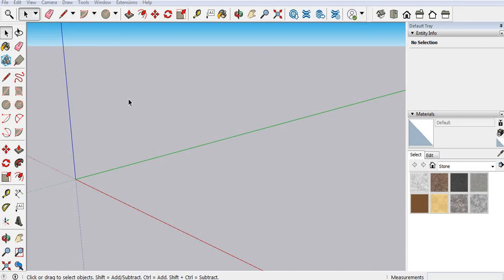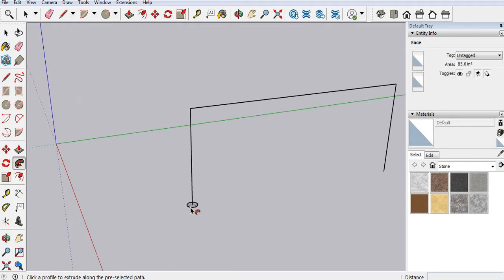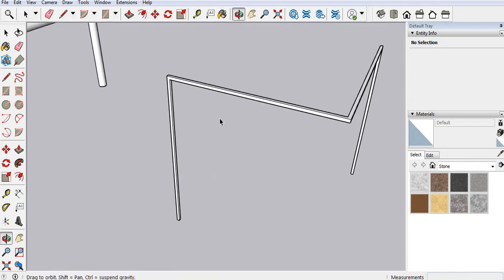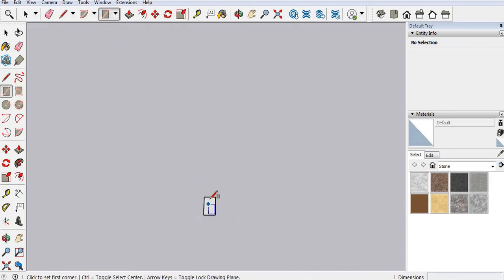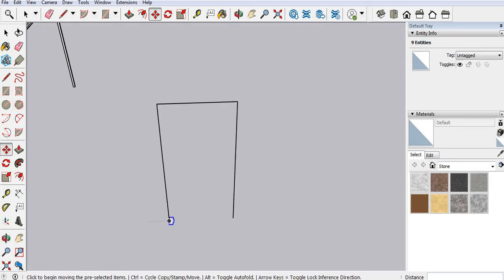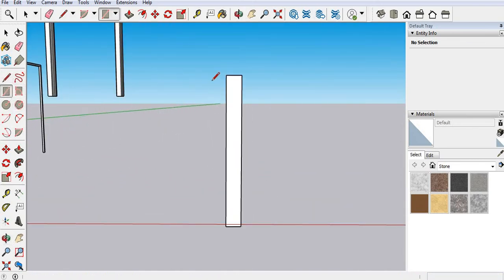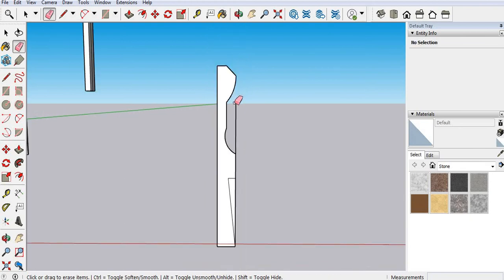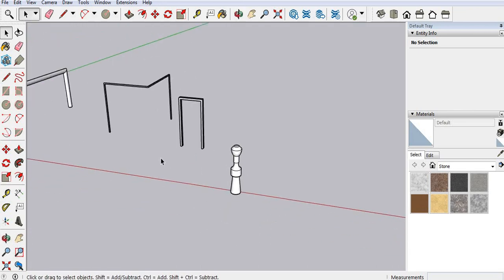How to use FollowMe Tool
This channel for sharing updates about  crafts, interior designs, SketchUp, AutoCAD, Vray & Photoshop.